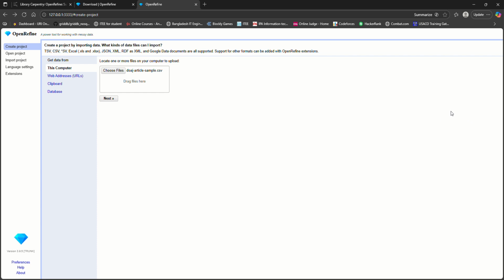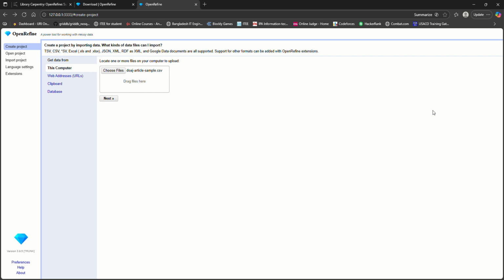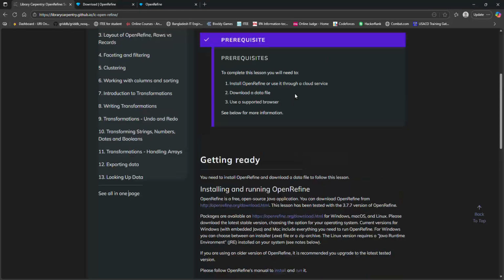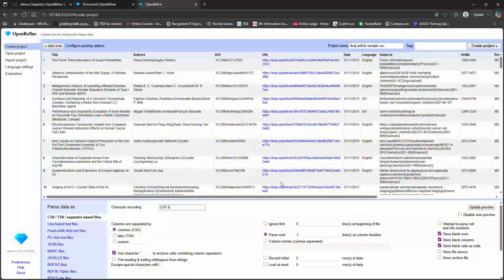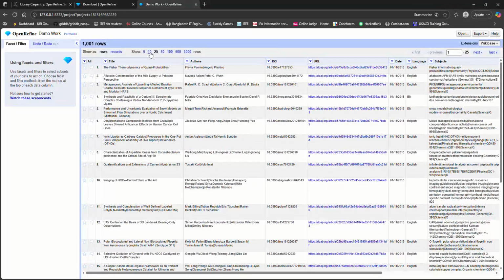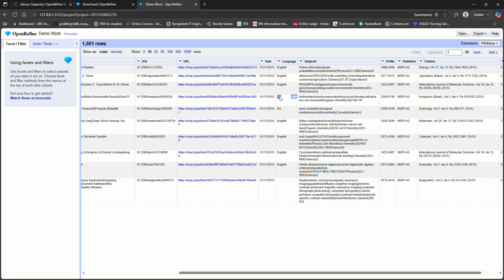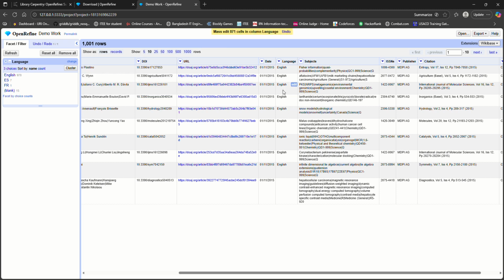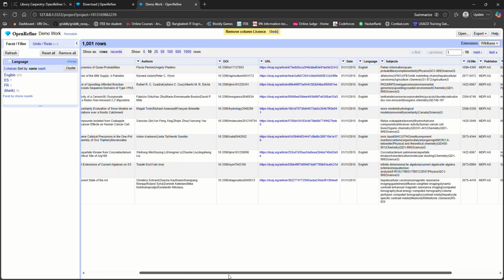OpenRefine Tutorial for Beginners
This is a beginner friendly tutorial for OpenRefine